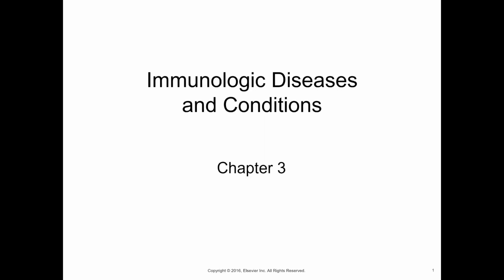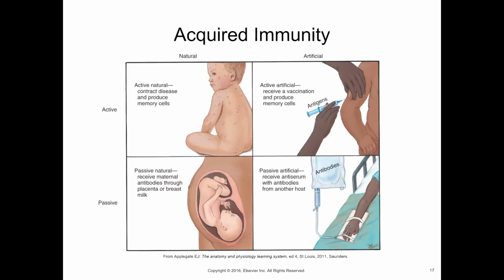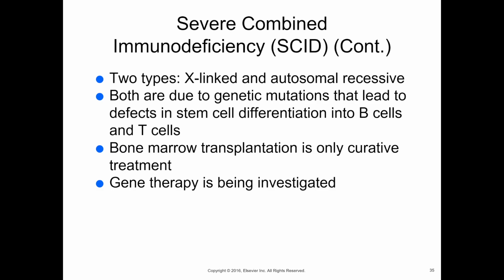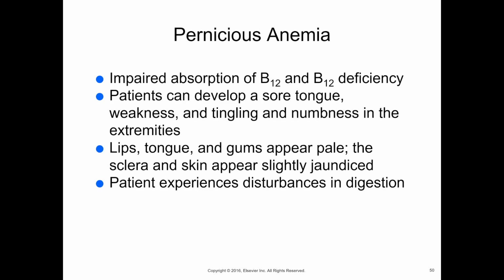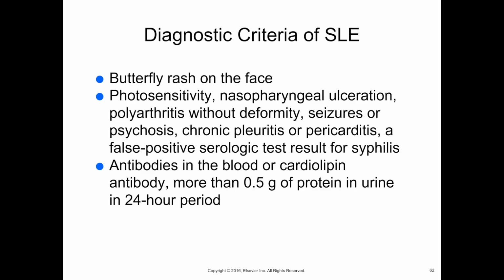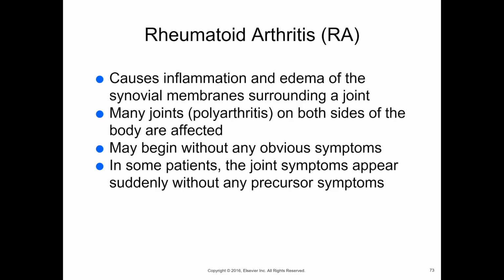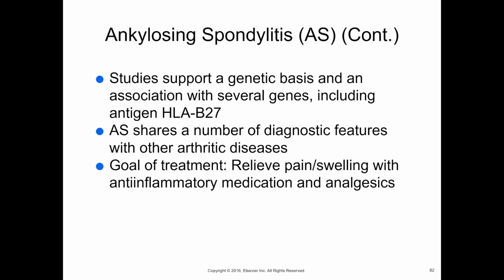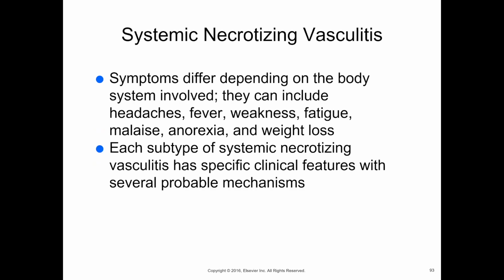Immunologic Diseases and Conditions - EHDC Chapter 3